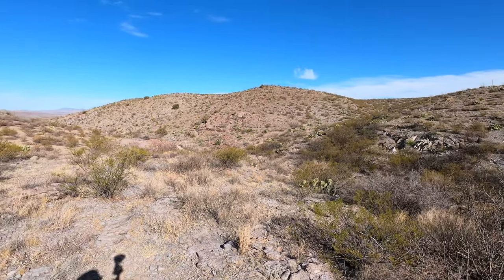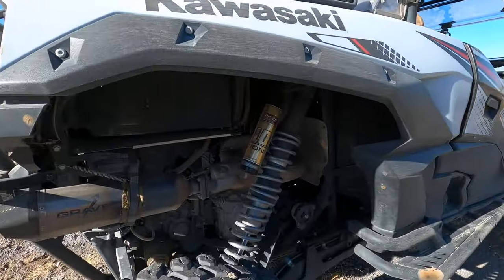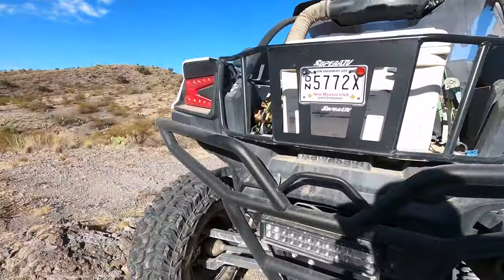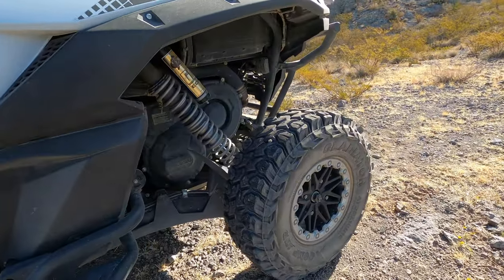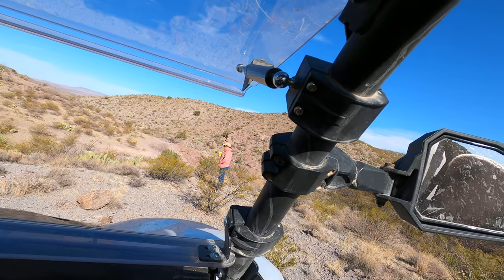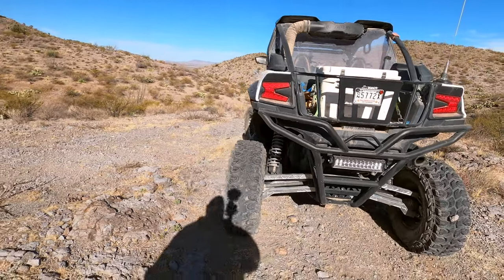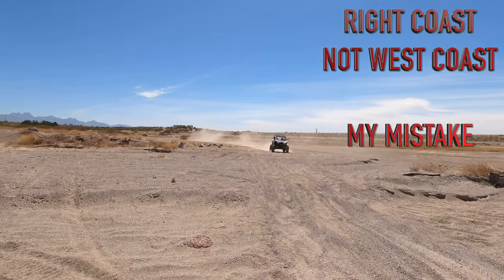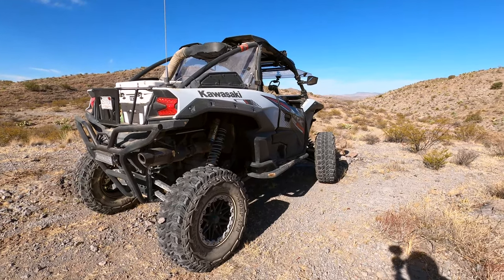KRX 10,000 MILES THE GOOD, THE BAD AND THE AWESOME!!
2020 KRX Now with 10,000 miles.

HESTERS IS NOT CLOSING, HE GOT ME WITH AN APRIL FOOLS JOKE!!